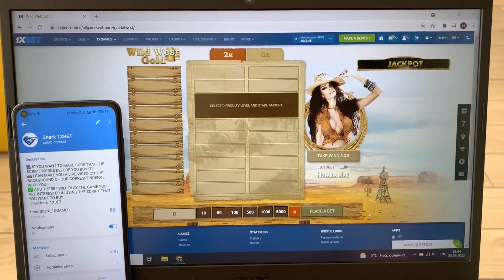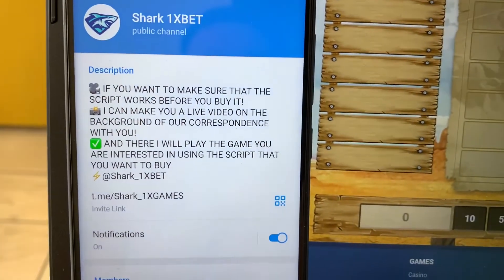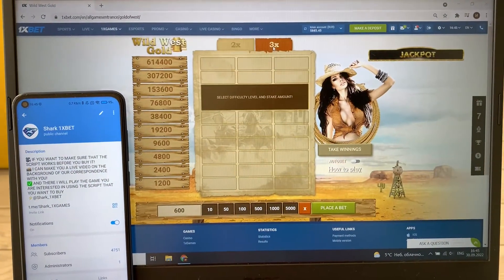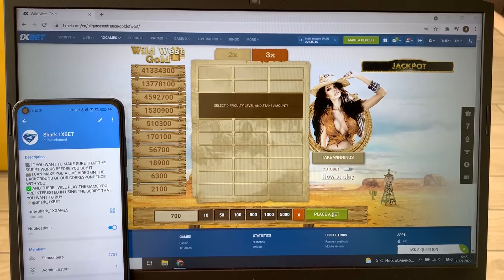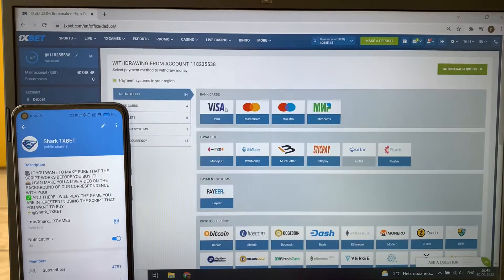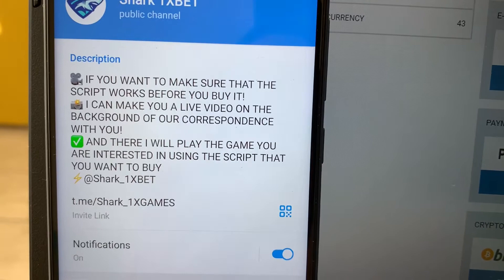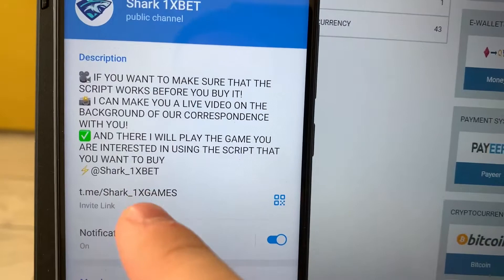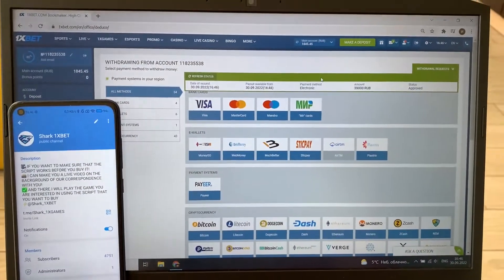Making money again on website 1xbet of using bot for Wild West Gold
Now I'll demonstrate

 by what method I earn on 1xbet games

. This hack provides an opportunity to me

 to accurately play easily and I can not worry

 that I would lose the bet

. No need to be a programmer to employ assistant bot. On online site 1xBET tirelessly throws cash flow to the account balance. I'm saying goodbye ladies and gentlemens

 See you at in 1xbet

url for my telegram